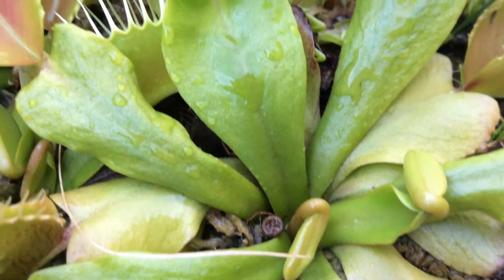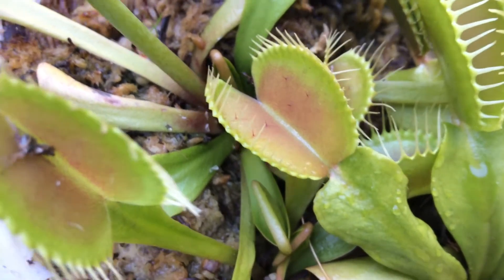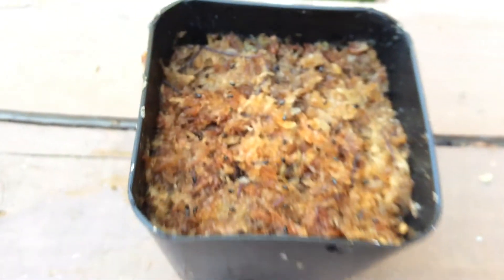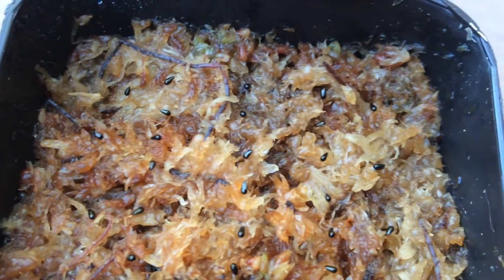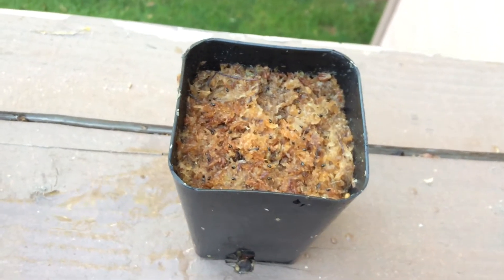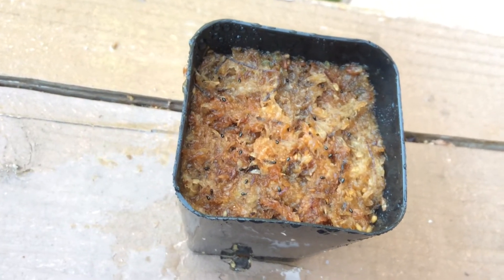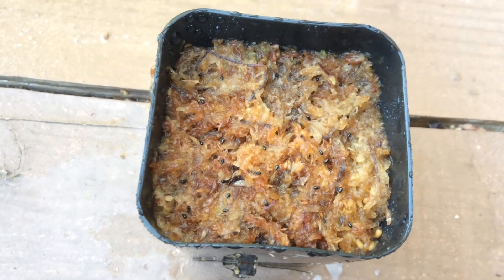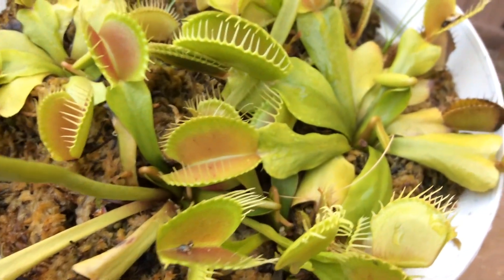Potting Venus Flytrap Seeds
Typical venus flytrap seeds! Potting seeds using a pot, Better-Gro premium grade orchid moss, and distilled water.

For more information on growing venus flytraps from seed, check out this website i used. It helped me out with this seed project. Link will be below: